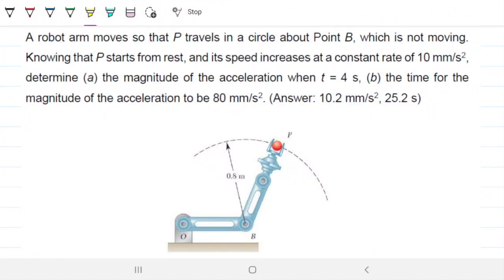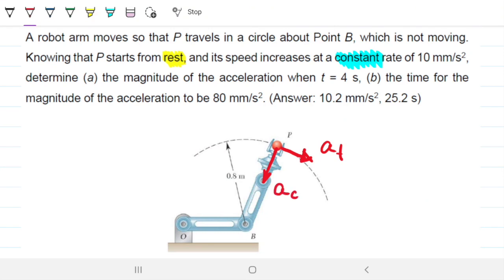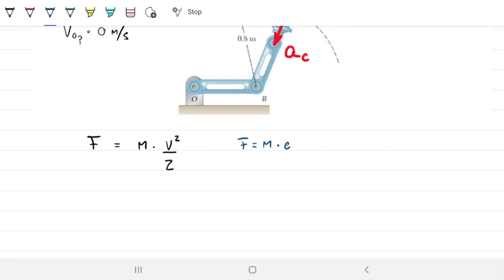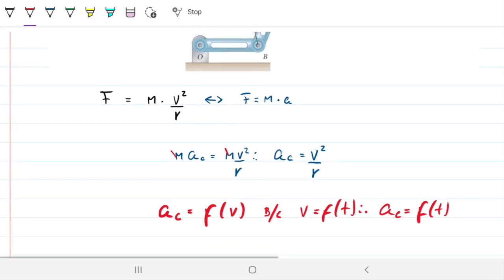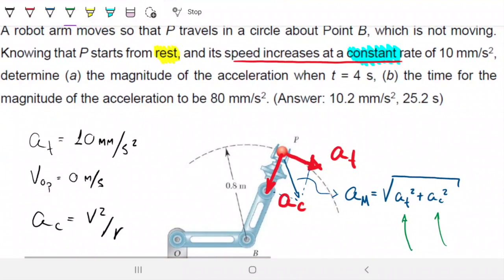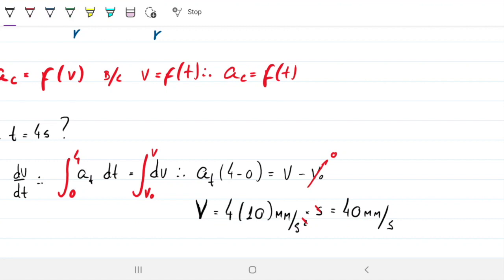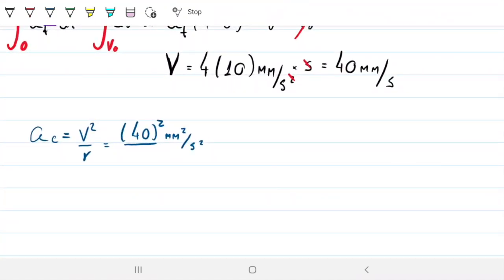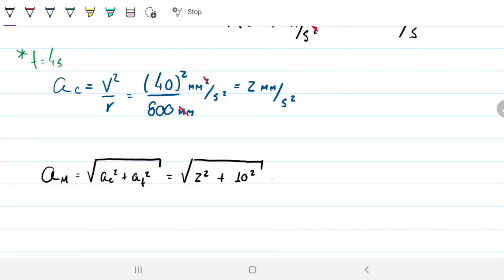Circular Motion | Robot Arm | Dynamics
Welcome to Engineering Hack! In today's video we introduce  the first problem to circular motion and centripetal acceleration (11.138).

Problem statement: A robot arm moves so that P travels in a circle about Point B, which is not moving. Knowing that P starts from rest, and its speed increases at a constant rate of 10 mm/s2, determine (a) the magnitude of the acceleration when t = 4 s, (b) the time for the magnitude of the acceleration to be 80 mm/s2.

 Answers:
a) 10.2 mm/s²
b) 25.2 s